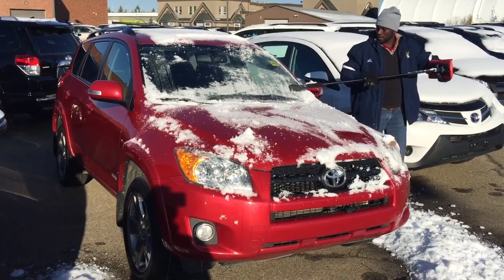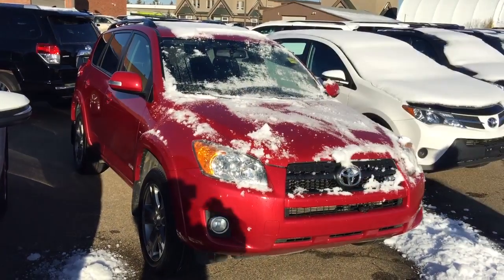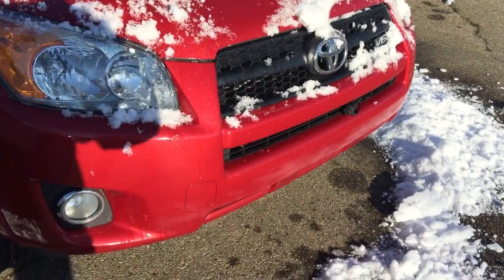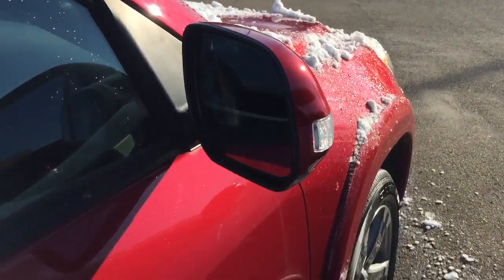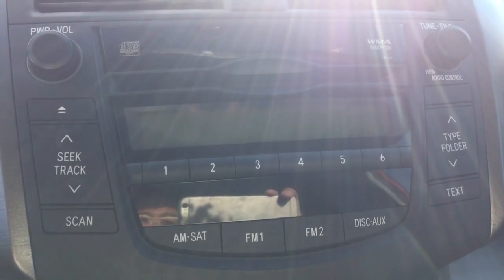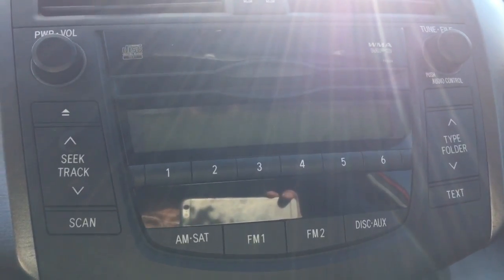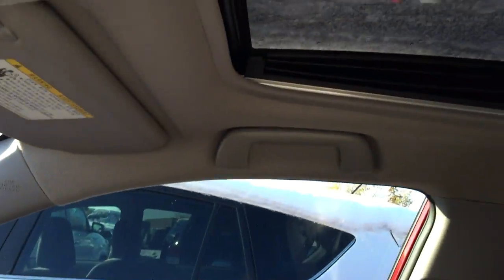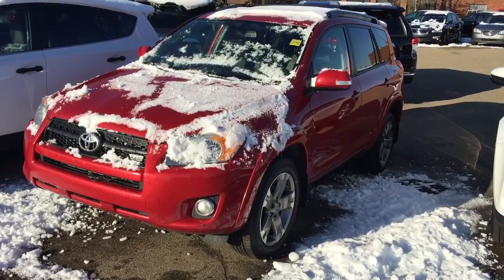2011 Toyota RAV4 Sport V6 (164402)